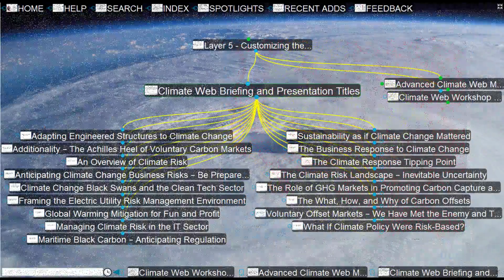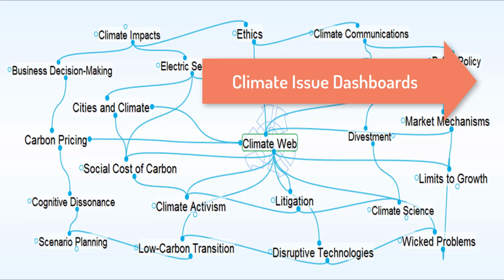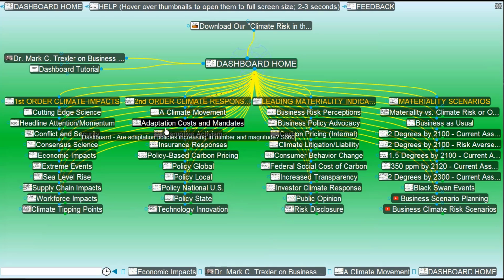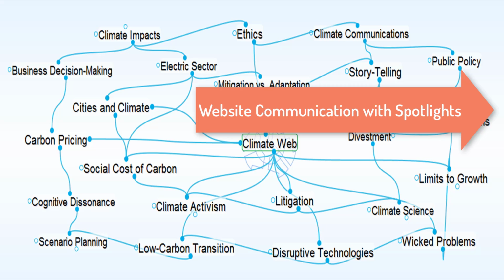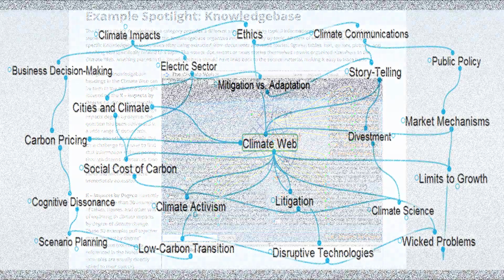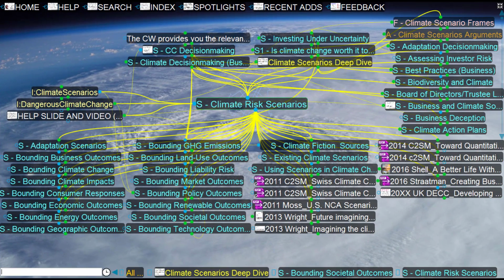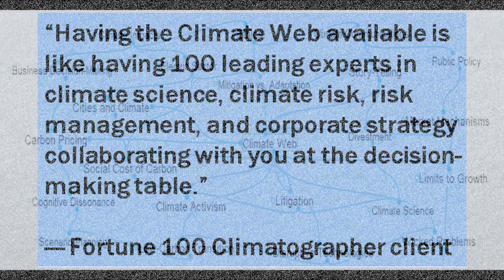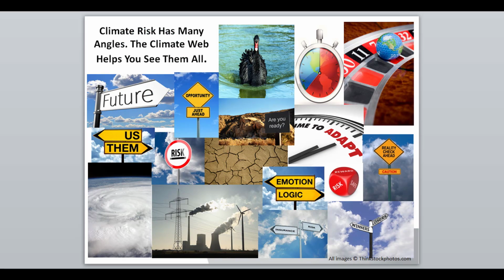Climate Investing 4 - How YOU Can Benefit from the Climate Web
The Climate Web is a huge repository of information, including on climate change and investing.  But at the end of the day its value is based on responding to the actionable knowledge needs of viewers and potential users.  This video explores how you can benefit from the Climate Web in advancing your own objectives.